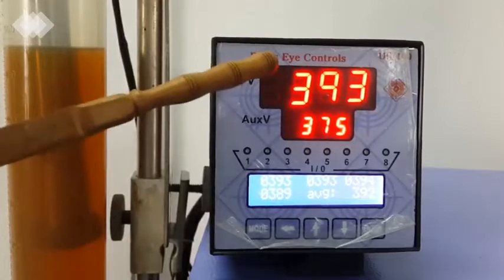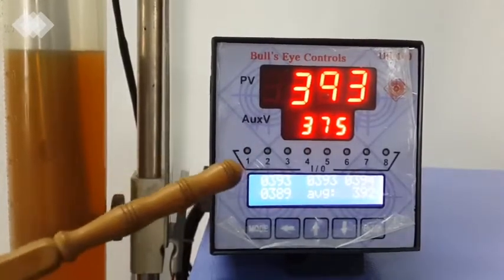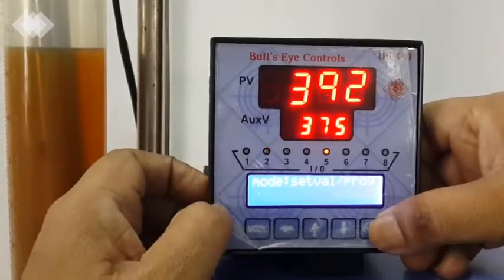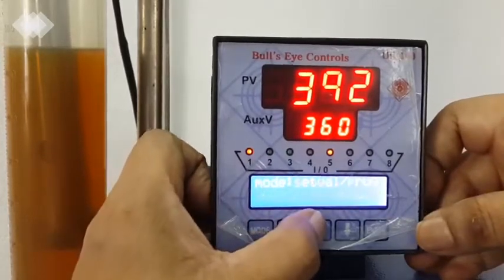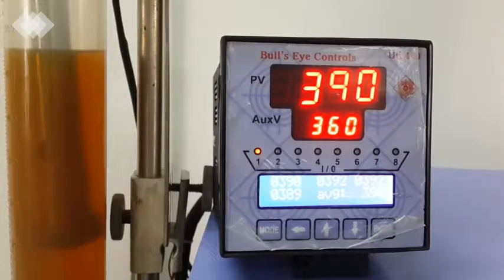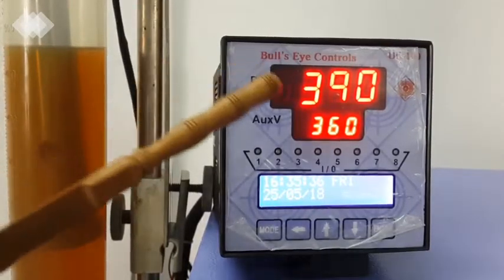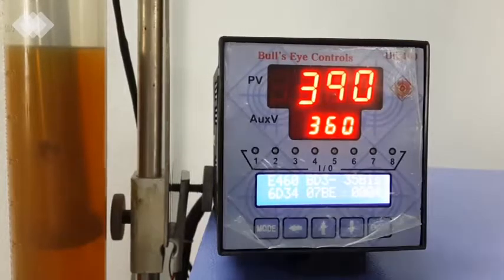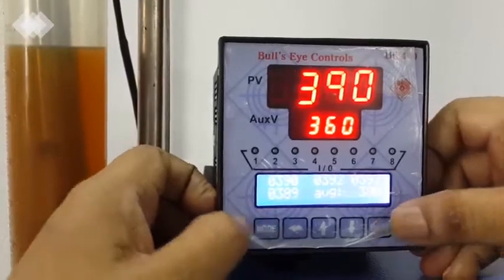Viscosity Controller UK 100 V description Bull's Eye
Control system UK-100 V working with the Viscosity sensor element